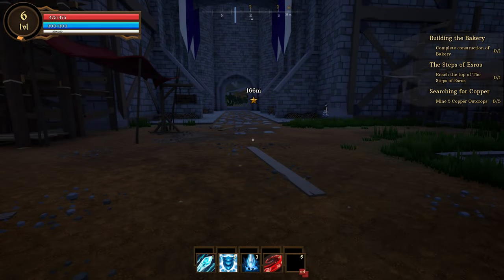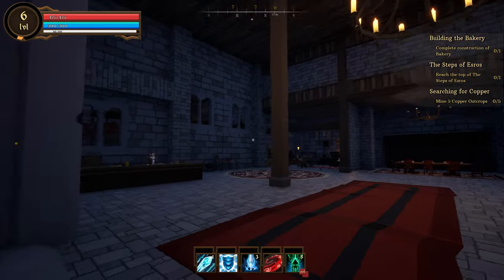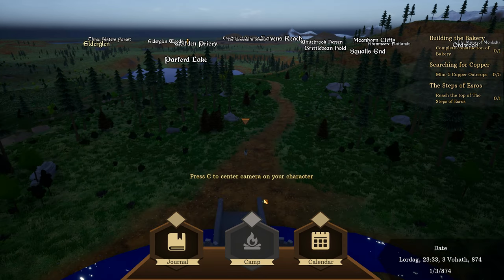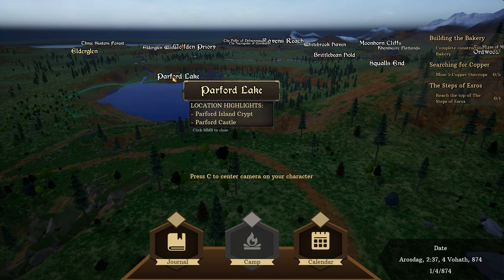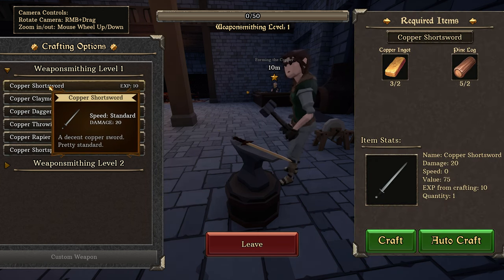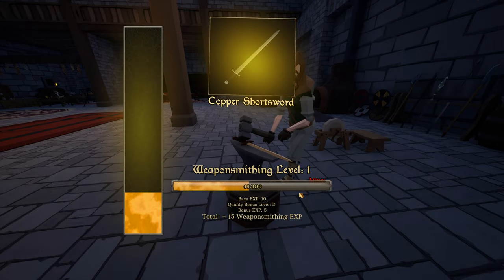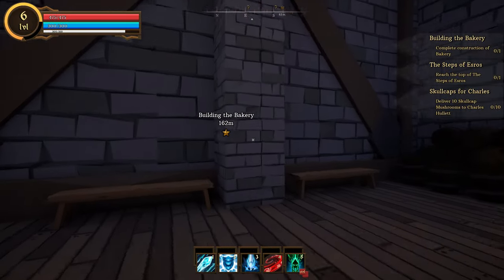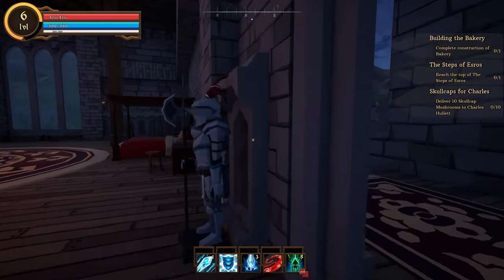The Bloodline 4K Gameplay | The New Skyrim?!